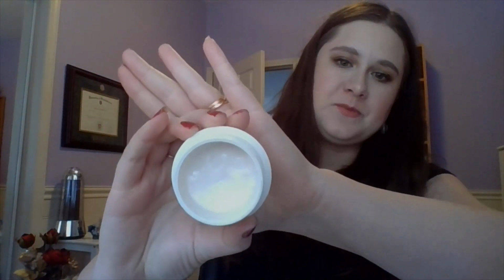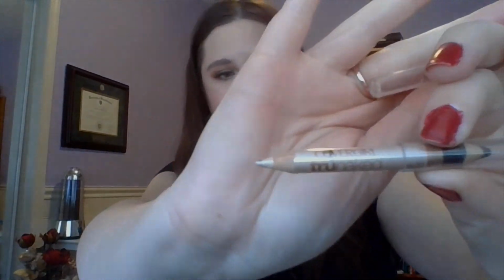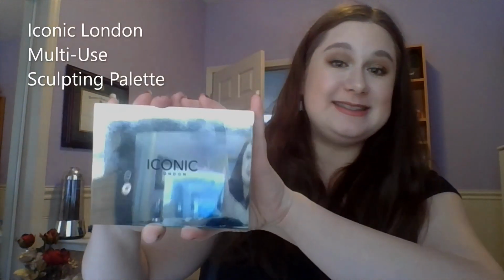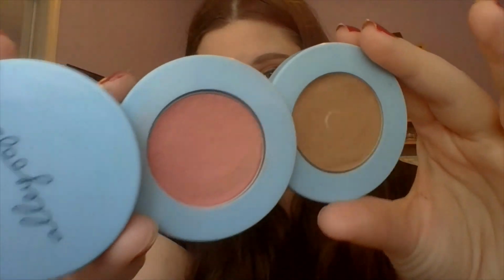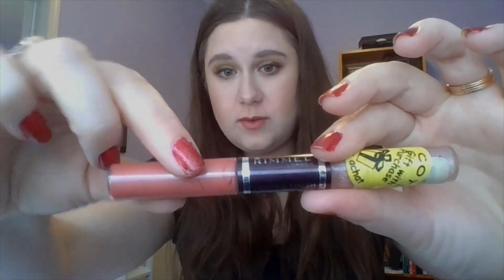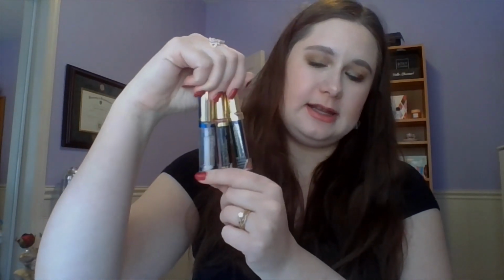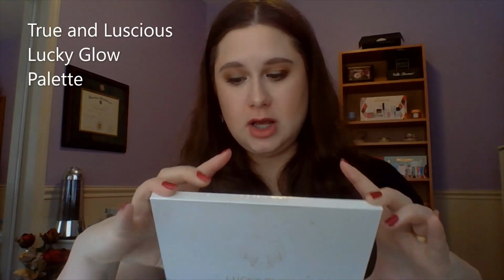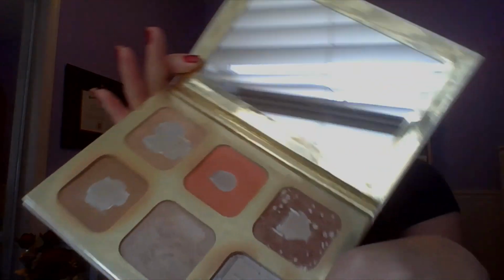Plan to Pan Makeup 2023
This video features makeup products that I plan to use in 2023. You will see many of these in future project pan videos.

Products Featured:

Touch in Sol Glassy Skin Balm Primer
Smashbox Photo Finish Primerizer
Lorac Lux Eye Gloss Yacht Club
L’oreal Brilliant Eyes Liquid Shadow 425 Amethyst Quartz
Covergirl Trunaked Eyeliner Expresso
L’oreal Infalliable 24 Hour Fresh Wear Foundation 410 Ivory
Maybelline Super Stay Full Coverage Under-Eye Concealer Sand 20
Maybelline Instant Age Rewind Eraser Multi-Use Concealer 160 Brightener
Iconic London Multi-Use Sculpting Palette
Alleyoop Stack the Odds Sassy Pants
Nude by Nature Translucent Loose Finishing Powder 04 Banana
Maybelline Baby Lips Moisturizing Lip Gloss 45 Coral Craze
Rimmel Lasting Finish Kiss and Stay Lip Gloss 200 Enduring Love
Bite Beauty Power Move Creamy Matte Lip Crayon Acai Smash
Tom Ford Mini Lip Color 16 Scarlet Rouge
Lip Sense by SeneGence Long Lasting Liquid Lip Color Praline Rose
Lip Sense by SeneGence Long Lasting Liquid Lip Color Sassy Z
Lip Sense by SeneGence Moisturizing Lip Gloss
Sol de Janeiro Sol Matte Balm
True and Luscious Lucky Glow Bronze and Highlight Palette (Good Fortune, Royal Flush, Pots of Gold, Triple Sevens)

Content in this Video:

00:00 Intro
00:31 Background
04:15 Touch in Sol Glassy Skin Balm Primer
05:27 Smashbox Primerizer
06:14 Lorac Yacht Club
07:35 L’oreal Amethyst Quartz
08:27 Covergirl Eyeliner Expresso
09:59 L’oreal Infalliable Foundation
11:17 Maybelline Under-Eye Concealer
12:09 Maybelline Instant Age Rewind
12:53 Iconic London Multi-Use Sculpting Palette
15:36 Alleyoop Stack the Odds
17:37 Nude by Nature Banana Powder
19:20 Maybelline Baby Lips Gloss
21:02 Rimmel Lip Enduring Love
22:06 Bite Beauty Lip Crayon
23:20 Tom Ford Mini Lip Color
24:41: Lip Sense Products
27:26 Sol de Janeiro Sol Matte Balm
29:19 Lucky Glow Bronze and Highlight Palette
33:28 Outro